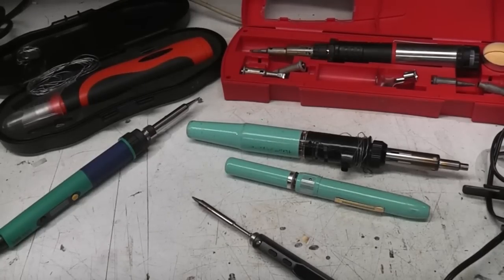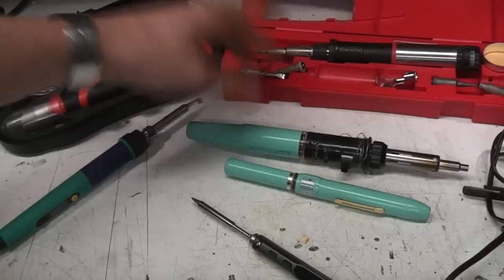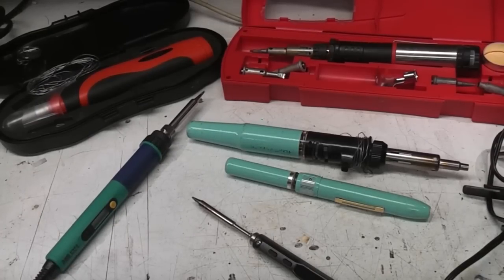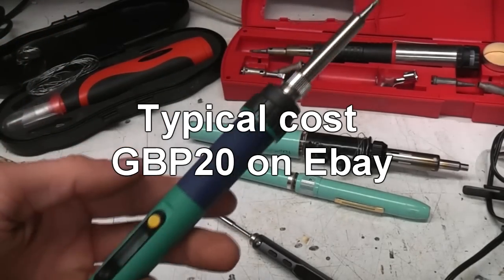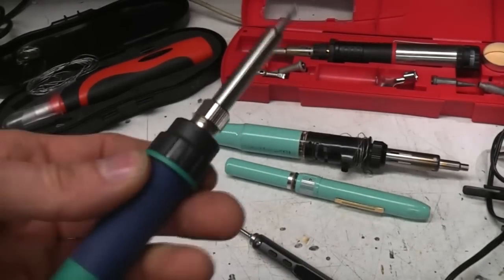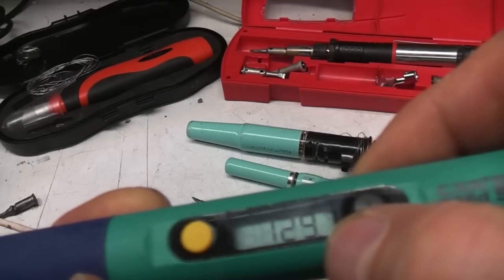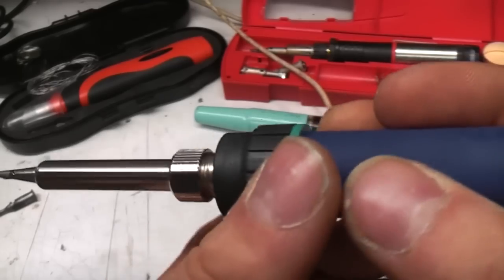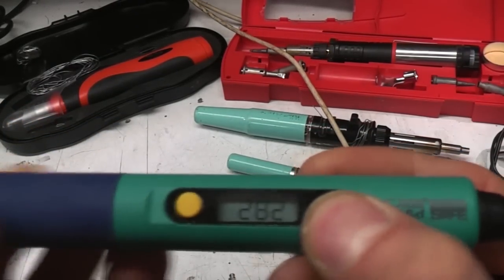TS100 and other soldering irons for when you're away from the bench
A look at some options for soldering away form home - gas, battery and the new TS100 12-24VDC iron.